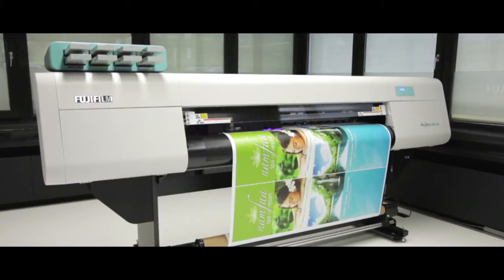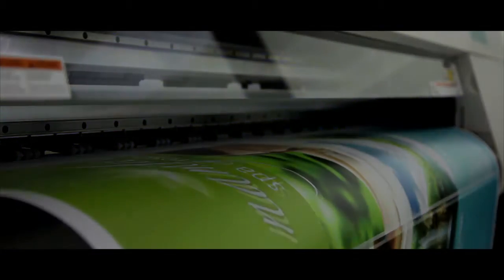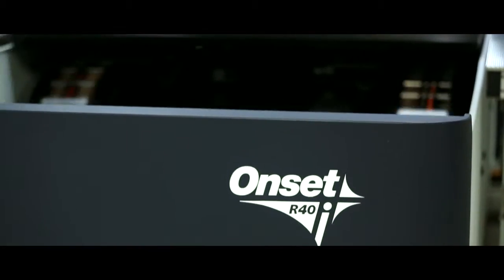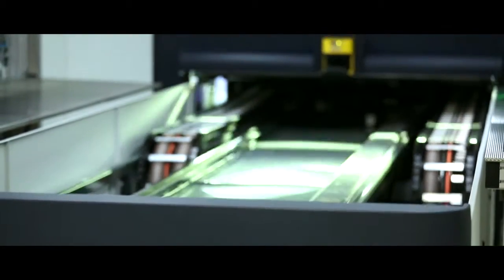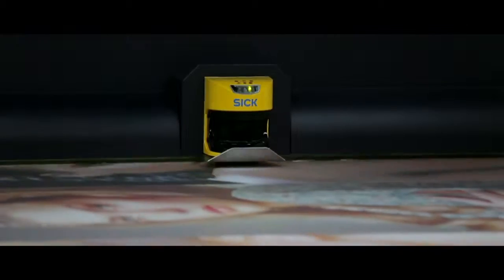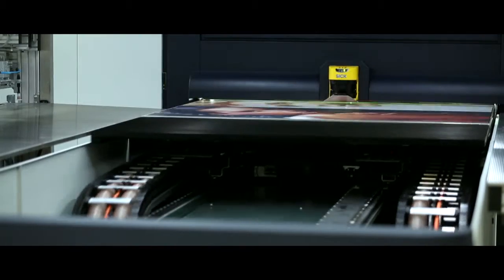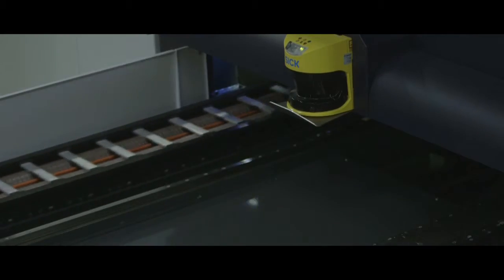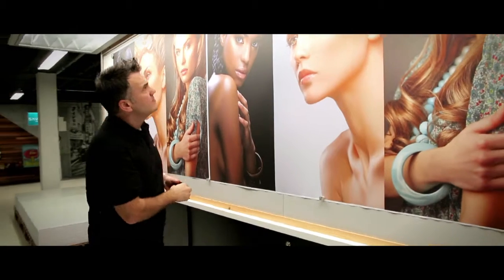Fujifilm explains the benefits of full width array printing on the Onset wideformat range.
High printing speeds can result in banding, in turn reducing the quality of your print. Full width array introduces a new way of printing.
The Onset has a printhead system which is the full width of the printer, eliminating any bidirectional banding effects within the print.

Find out more about the powerful Inca Onset range from Fujifilm.